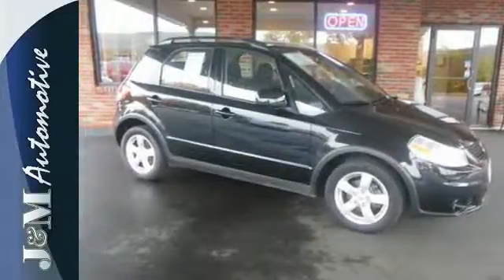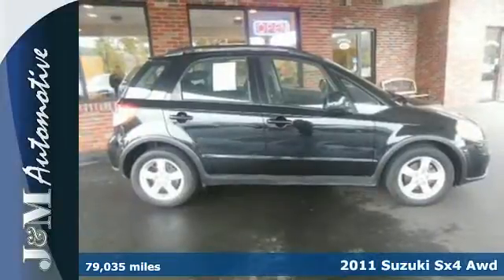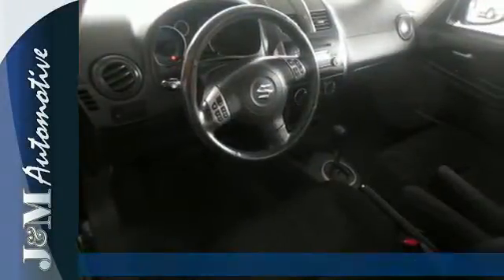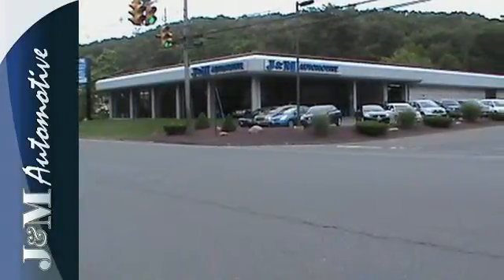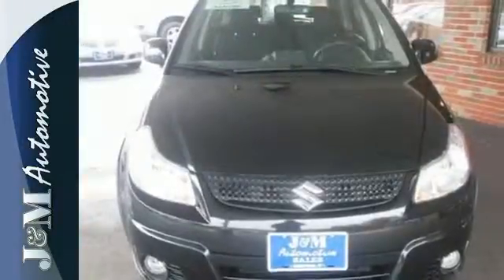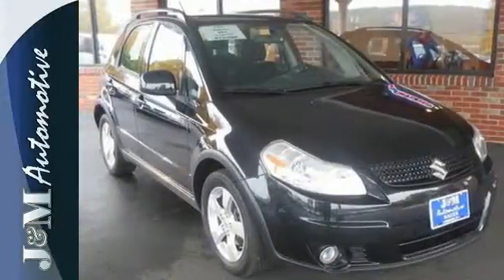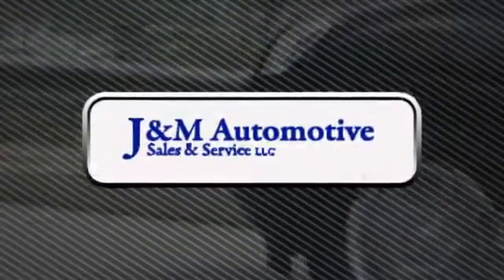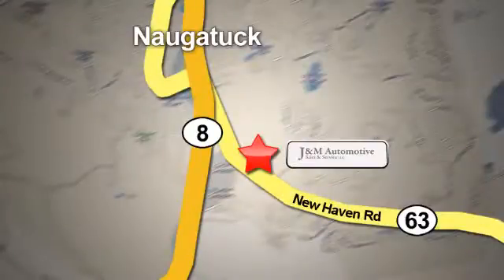2011 Suzuki Sx4 Awd Naugatuck CT Hartford, CT #110738 - SOLD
Year: 2011
Make: Suzuki
Model: Sx4 Awd
Trim: 5d Wagon Premium
Engine: -1 Cylinders
Color: Black
Mileage: 79035
Stock #: 110738
VIN: JS2YB5A35B6300738
A Desirable, All Wheel Drive SX4 with an Included Warranty! It's Nicely Equipped with Black Interior, Alloy Wheels, a CD Player, Power Windows, Power Door Locks, Power Mirrors, an Adjustable Steering Column, Cruise Control, a Fuel Efficient 2.0L 4-Cylinder Engine, an Automatic Transmission and More! A High Quality Find at J&M!.

Address:
820 New Haven Rd.